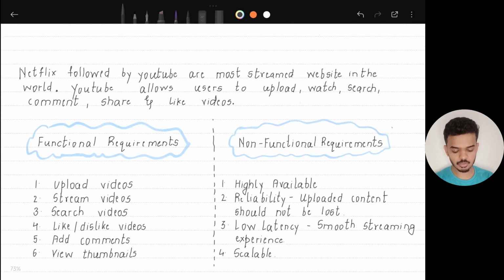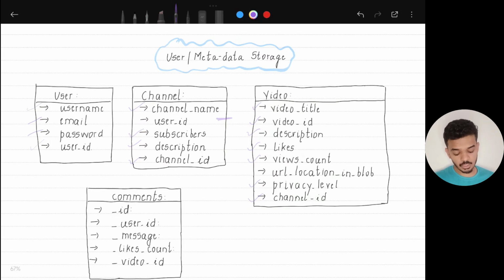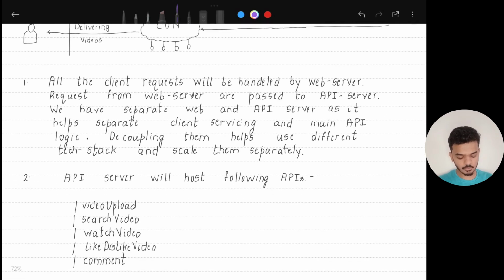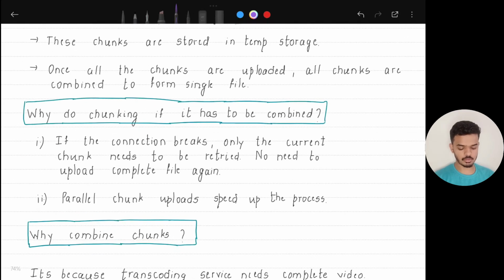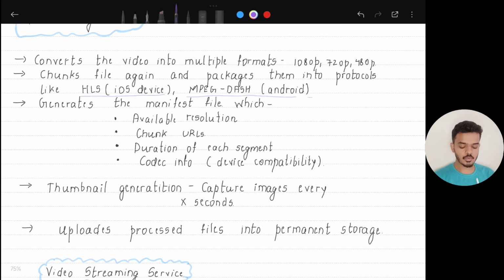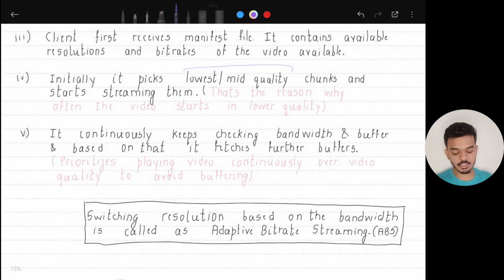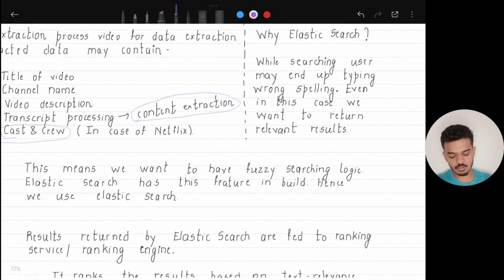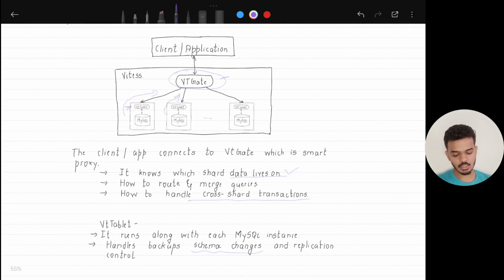Video streaming service (Youtube, Netflix) | System Design | HLD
🎥 How to Design a Video Streaming Service Like YouTube or Netflix
✅ Asked at Google, Amazon, Microsoft system design interviews!

In this video, we break down the design of a large-scale video streaming service—just like YouTube or Netflix. This is one of the most frequently asked system design questions in FAANG interviews and is a must-know for every backend or system design aspirant.

🚀 What’s Covered:
00:28 - Functional Requirements
01:17 - Non-Functional Requirements
02:48 - What Data Needs to Be Stored?
06:07 - SQL vs NoSQL
06:57 - High-Level Design
10:51 - Designing the Video Upload Service
17:39 - How Streaming Works
20:15 - Building the Search Service
24:13 - Scaling SQL Horizontally

🔥 Whether you're preparing for your next big interview or want to level up your system design game, this deep-dive has got you covered.